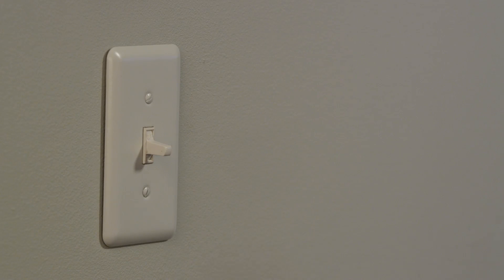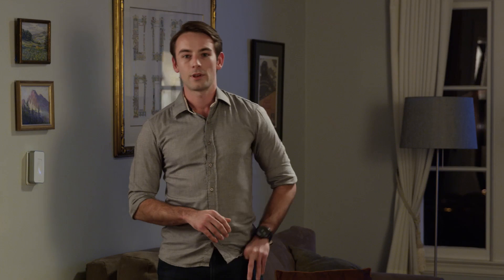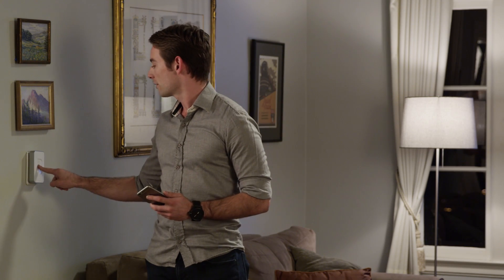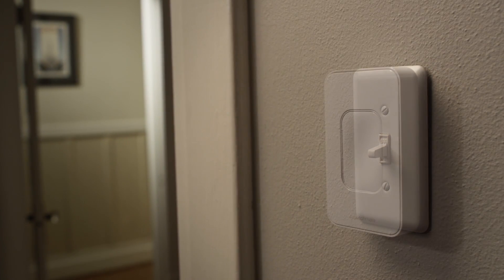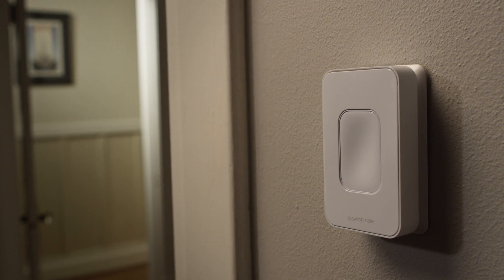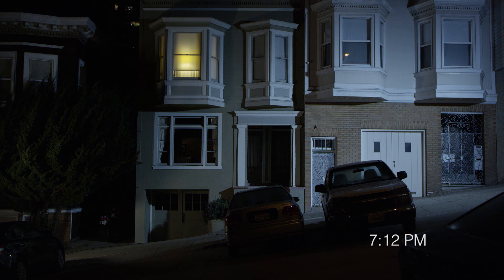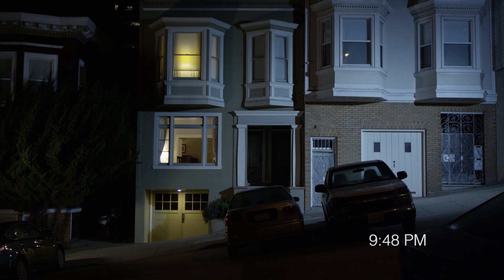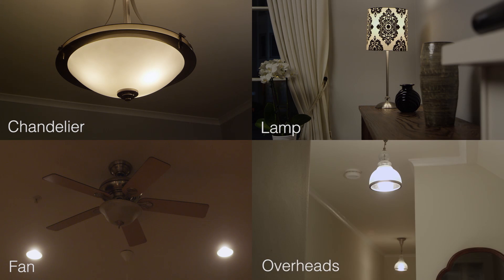Switchmate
The easiest smart lighting solution. Switchmate connects to your existing light switch with magnets and turns your light switch into a smart switch in seconds.